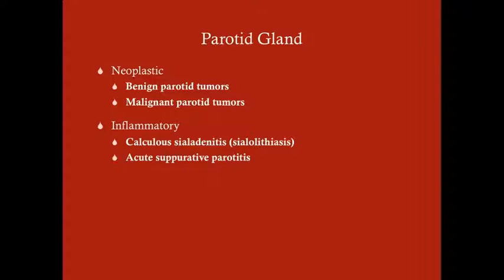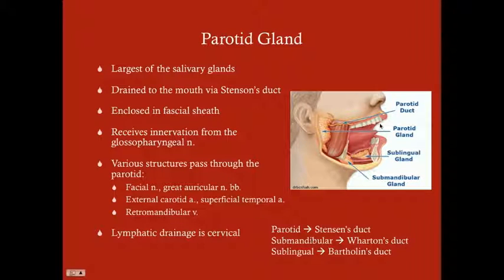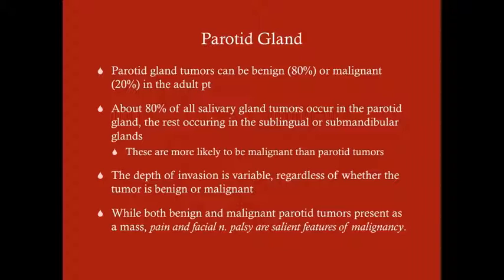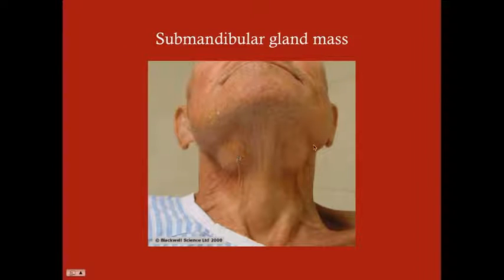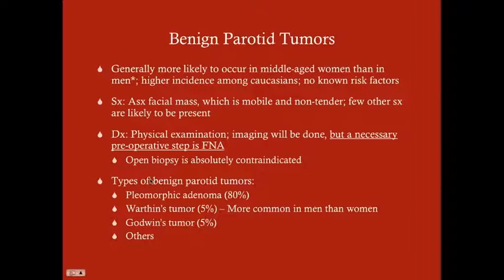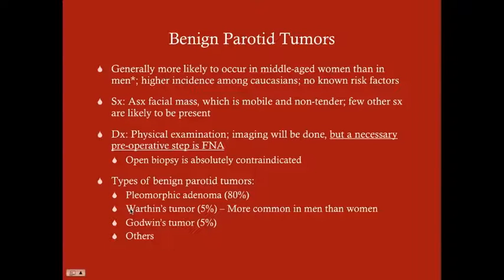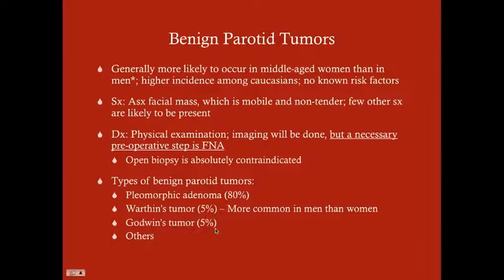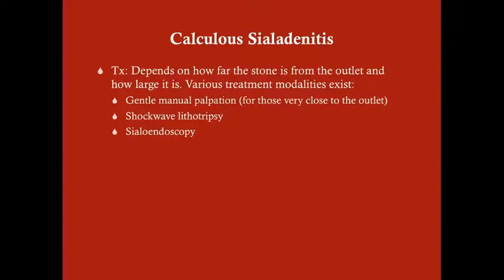Parotid Gland - CRASH! Medical Review Series